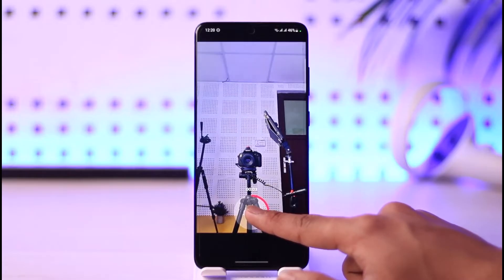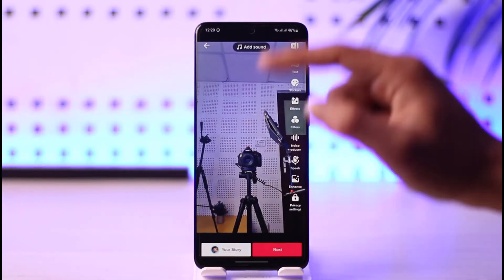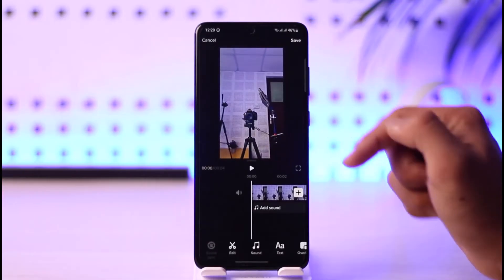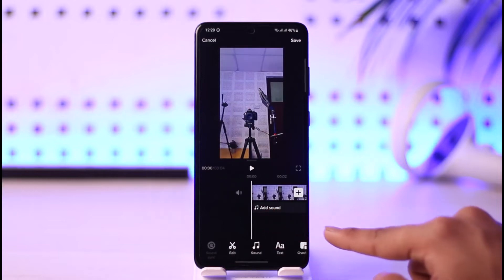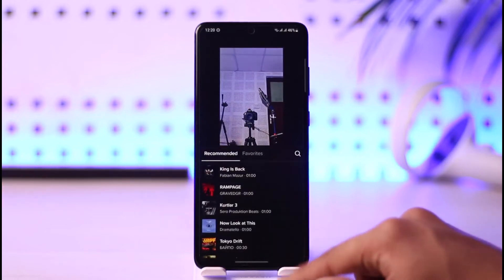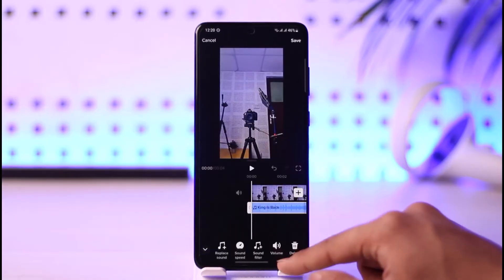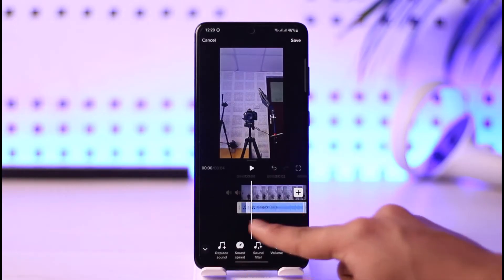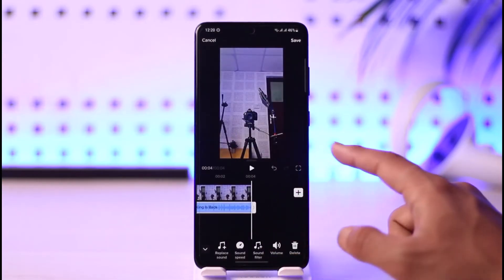How to Add Multiple Sounds on TikTok !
In this video, I will show you how to add multiple sounds on TikTok.

~ Chapters:
0:00 Introduction
0:11 Add Multiple Sounds
1:02 Conclusion